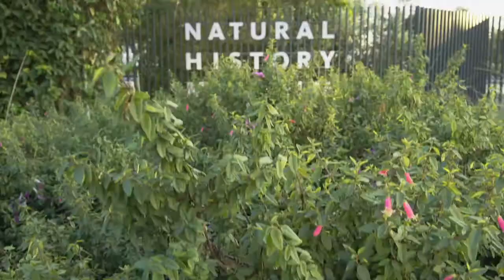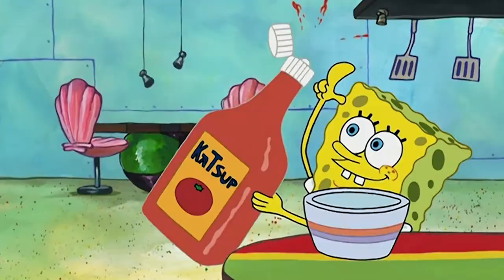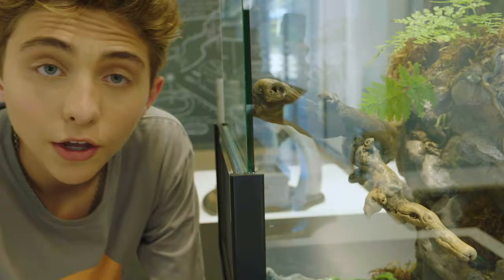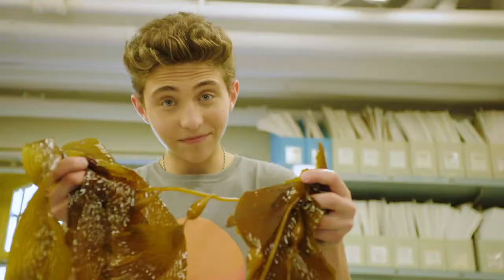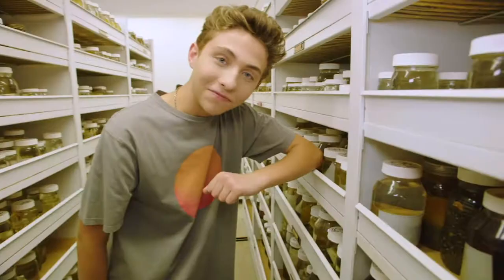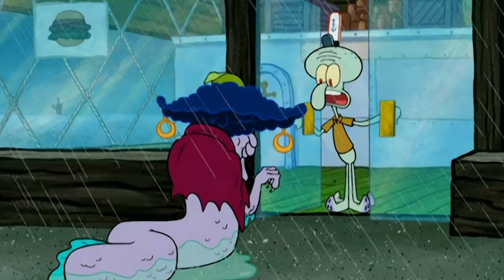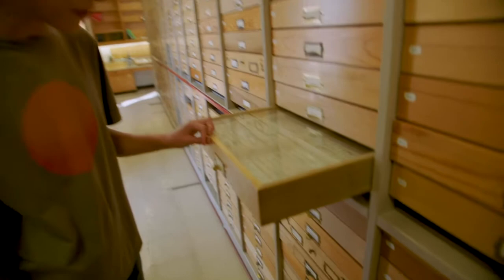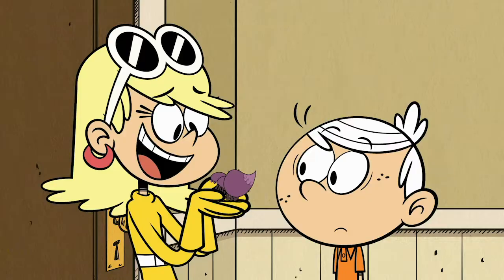Science of Slime | NHMLA Virtual Tour with Ryan Alessi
The Natural History Museum of Los Angeles County is "all that" and then some! Join Ryan Alessi as he takes you on a private tour through NHMLA and its "Slimy Stops," including the Entomology Collections, Biodiversity Lab, and more.

The fun doesn't stop there!